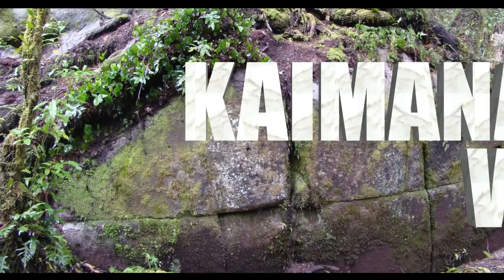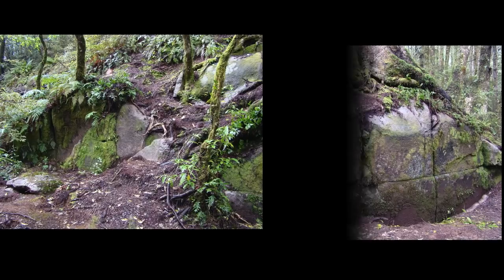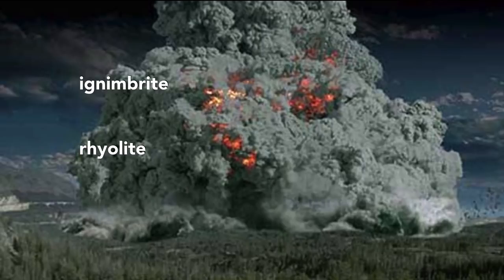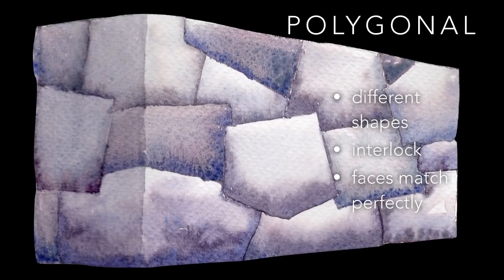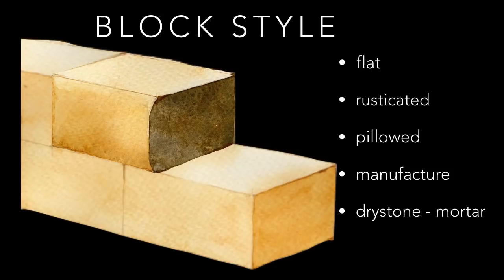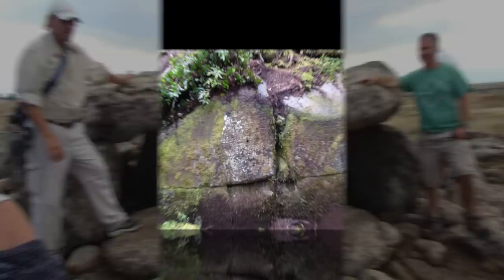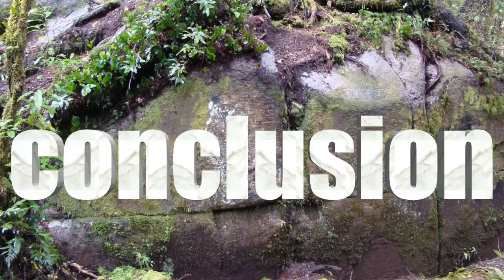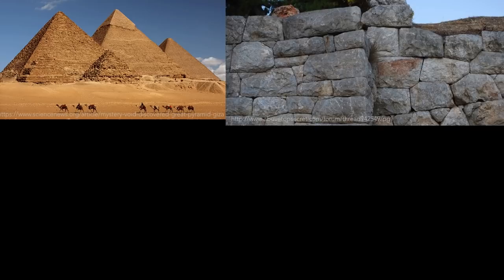The Kaimanawa Wall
Is this a megalithic building?